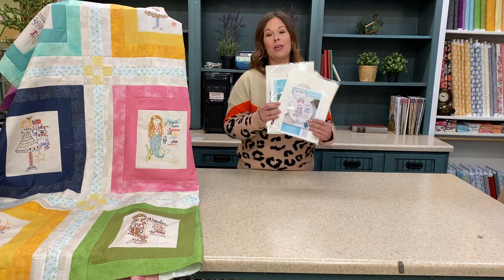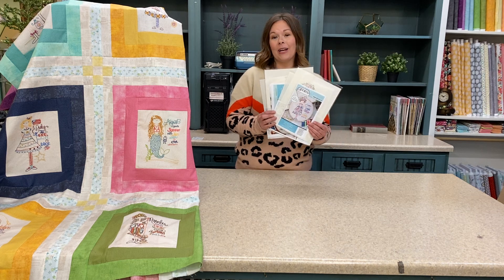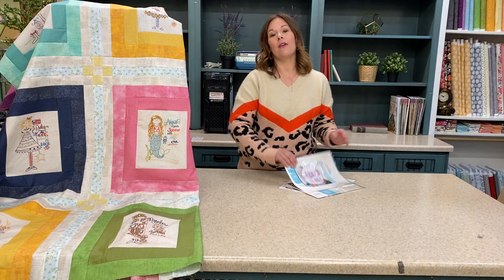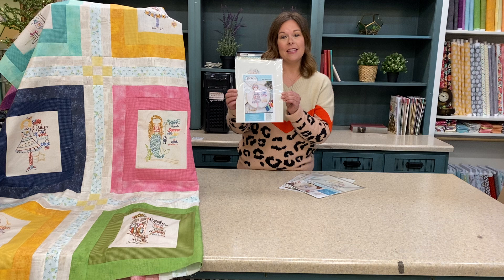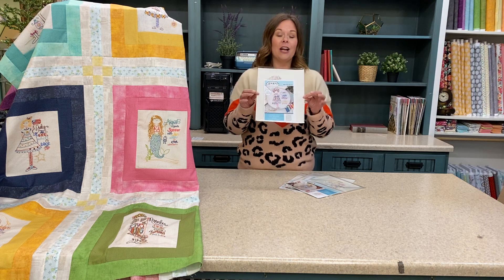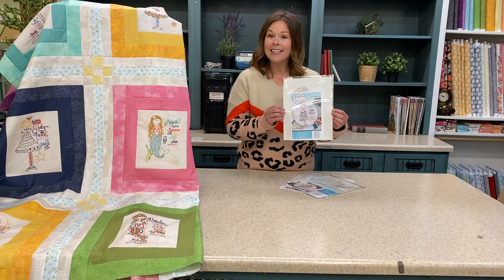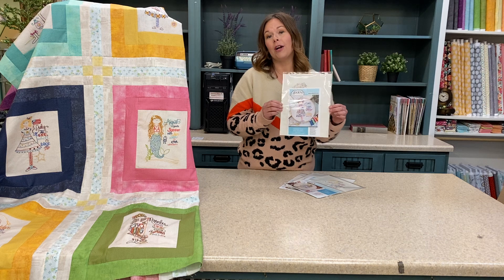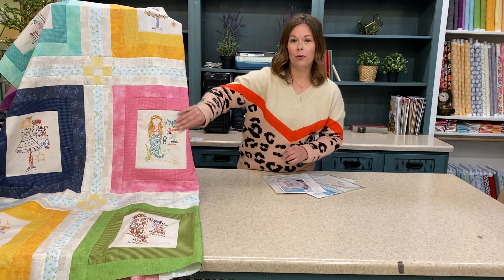Calendar Girl Stitch Club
For 12 consecutive months you'll receive a new embroidery design & pattern in the mail with our darling Calendar Girls artowork. Designed by Lindsay Ostrom. The best part? No tracing of your pattern is required - the design is printed onto a wash-away stabilizer. Once you're finished stitching, soak in water, and all you'll have left is your beautiful stitching.
This is a recurring payment. $10.00 will be charged every 30 days for twelve months. Patterns will ship within 2-3 weeks after payment.  Free domestic shipping and handling. Cannot cancel, it is a 12 month commitment.
-Size varies, approx 8 x 10 inches-Each month you'll receive one embroidery pattern printed onto wash-away stabilizer.Detailed color instructions with stitch and color reference.-Background fabric and thread sold separately.